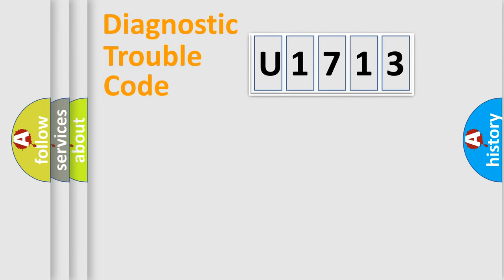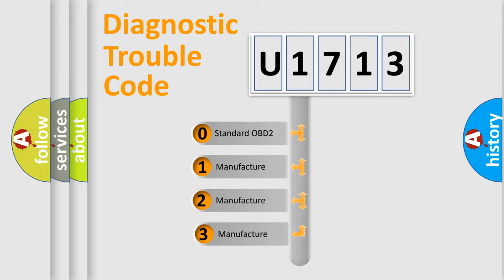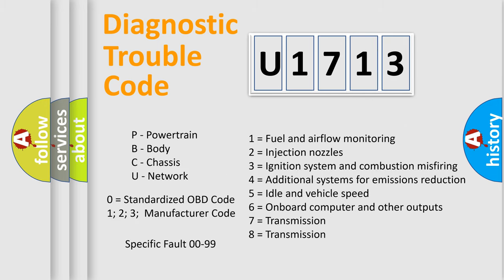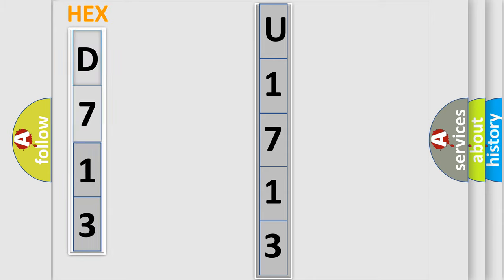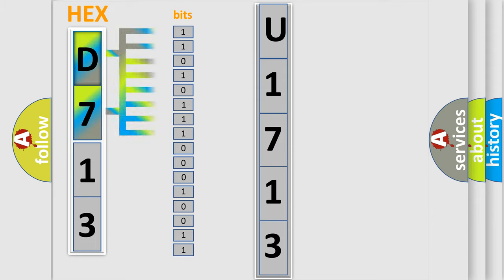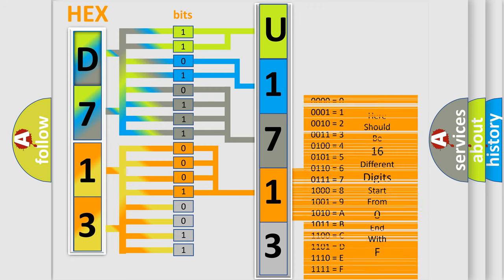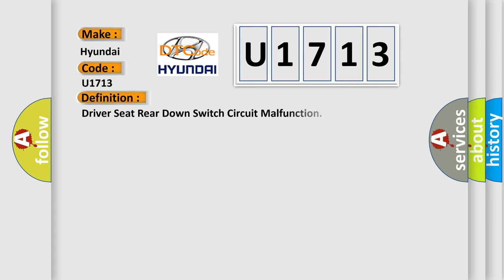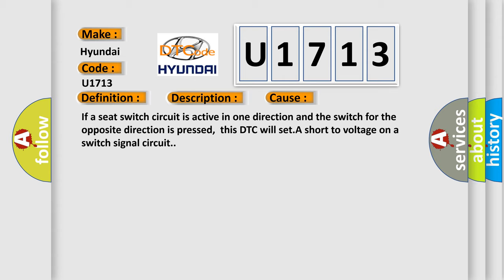DTC Hyundai U1713 Short Explanation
Contents:
0:21 Basic DTC analysis according to OBD2 protocol standard.
1:48 Insight into programming
2:58 A diagnostically understandable description of the Diagnostic Trouble Code
3:05 Basic error definition

Make:
Hyundai
Code:
U1713
Definition:
Driver Seat Rear Down Switch Circuit Malfunction
Description:
The MSM must be powered.
Cause:
If a seat switch circuit is active in one direction and the switch for the opposite direction is pressed,this DTC will set.A short to voltage on a switch signal circuit.